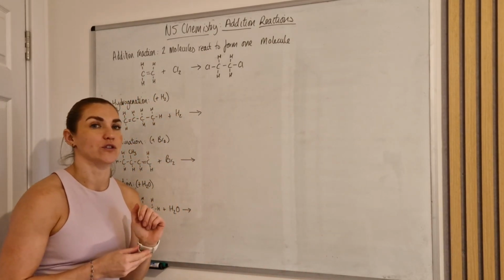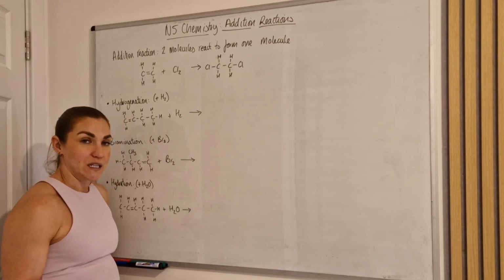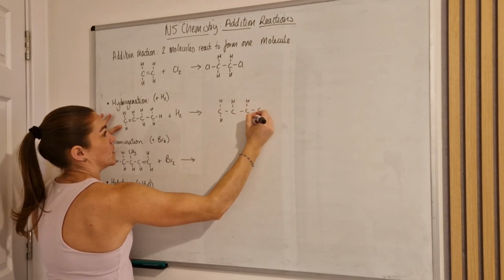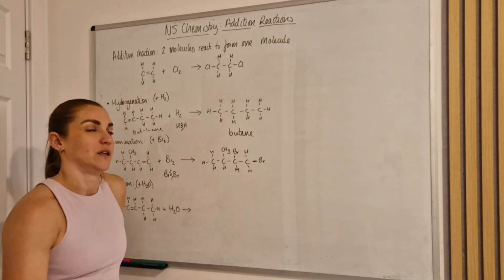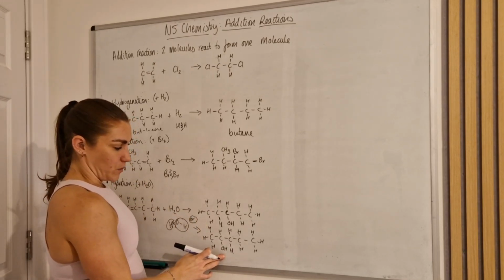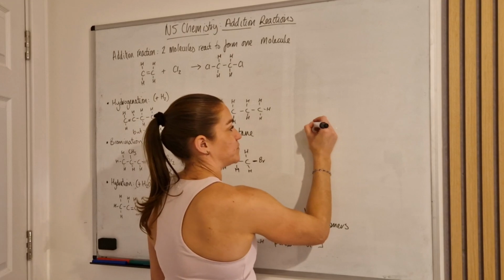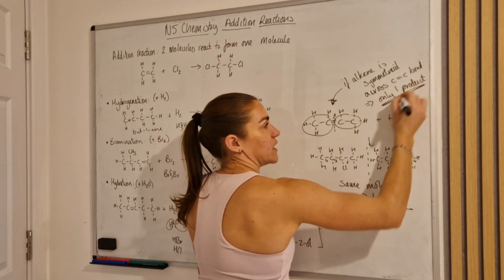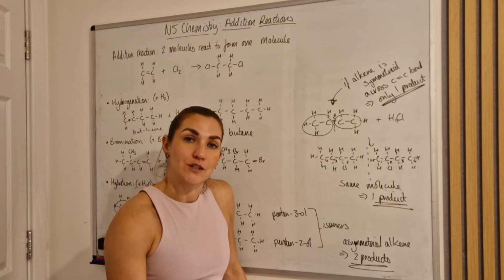National 5 Chemistry: Unit 2 - Addition Reactions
A tutorial going through addition Reactions of alkenes.

Relevant to the SQA National 5 Chemistry Course

Covers:
What an addition reaction is
How to identify an addition reaction
Specific types of addition Reactions
How to draw products of addition Reactions
One product vs two products